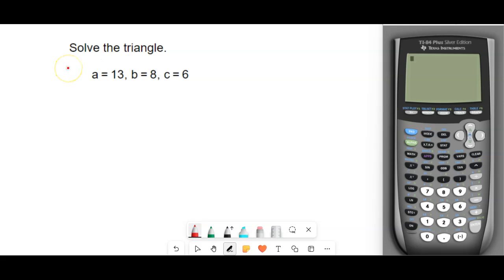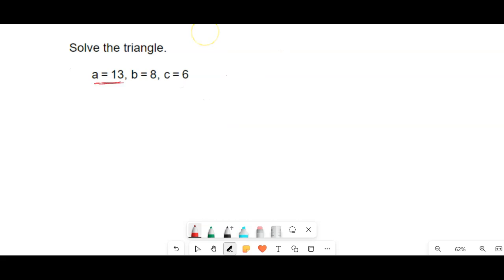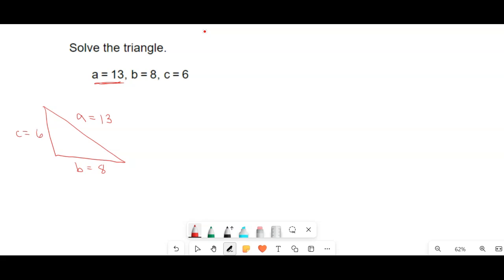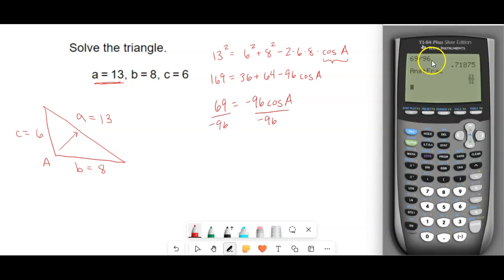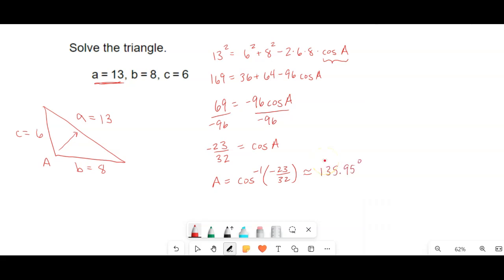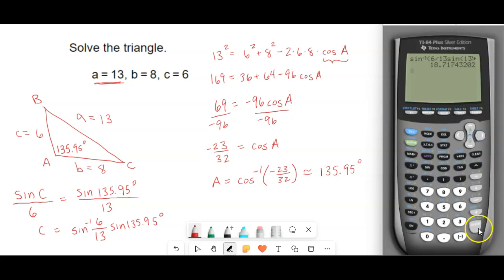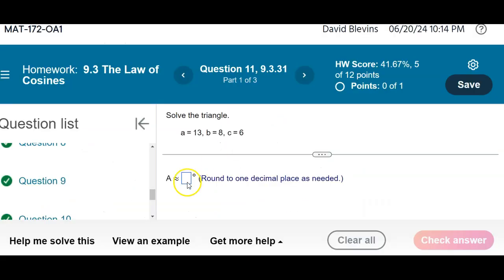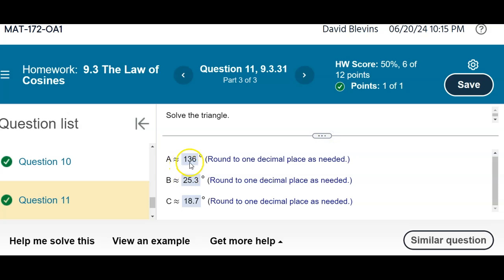MAT 172 9.3.31 HW Example TI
The Law of cosines to solve an SSS triangle